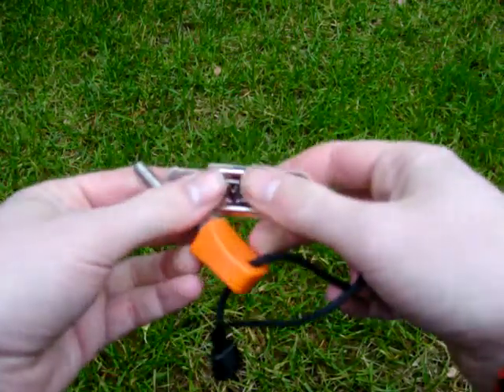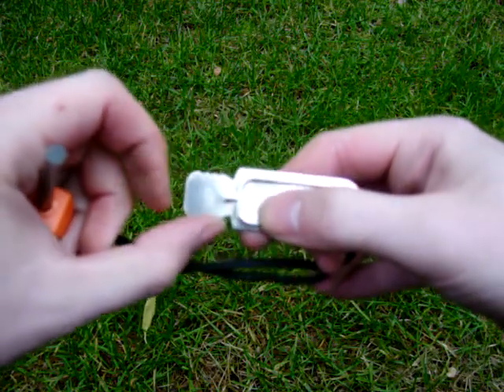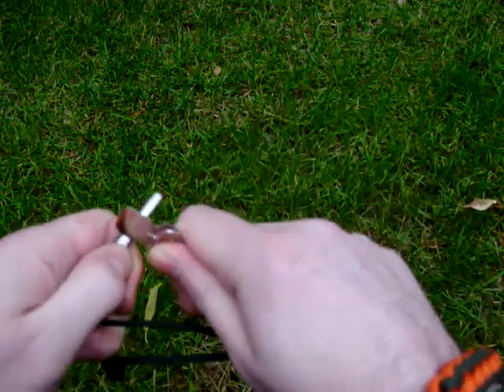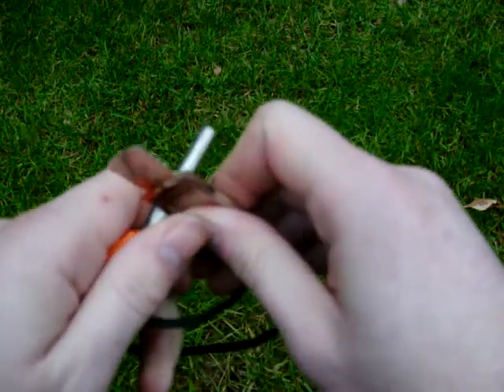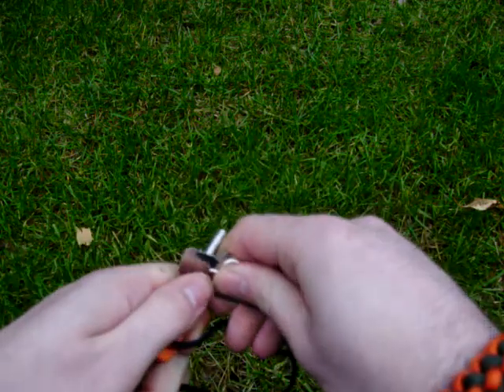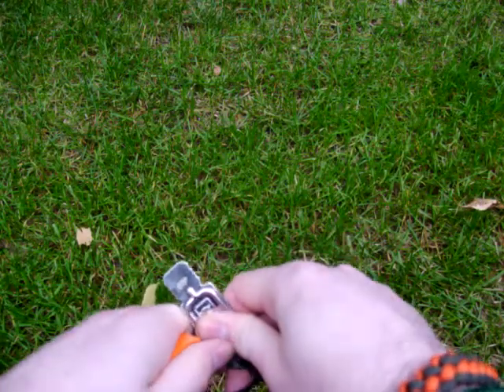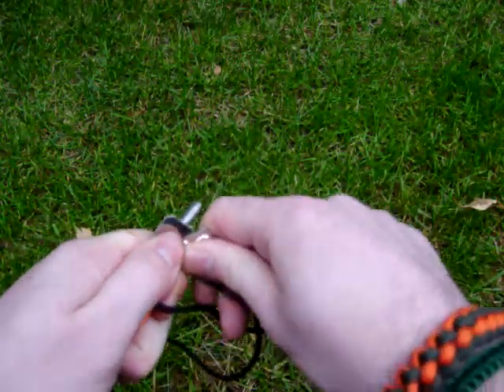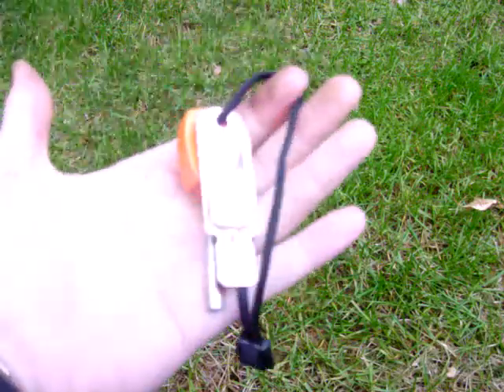Light My Fire Firesteel Striker Tip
I discovered a way to produce more sparks with the old style Light My Fire stamped steel strikers.